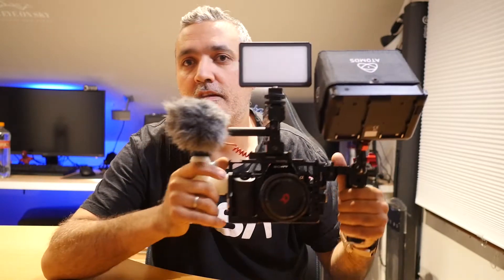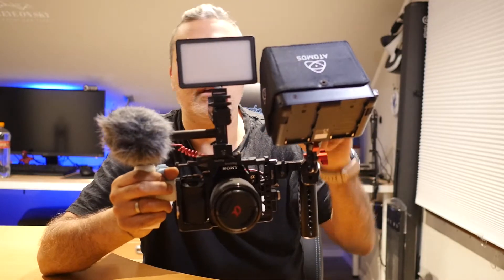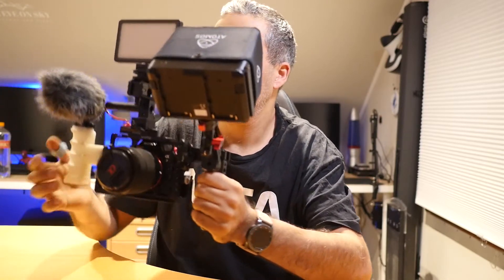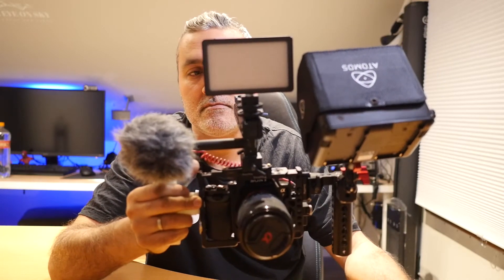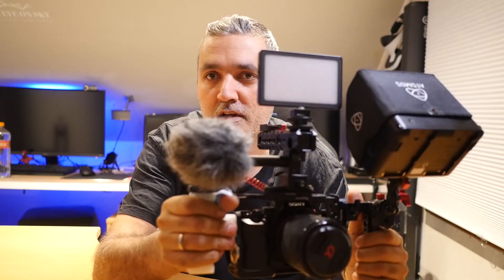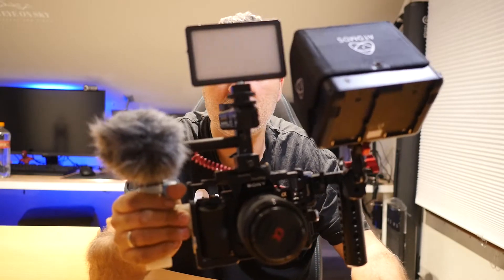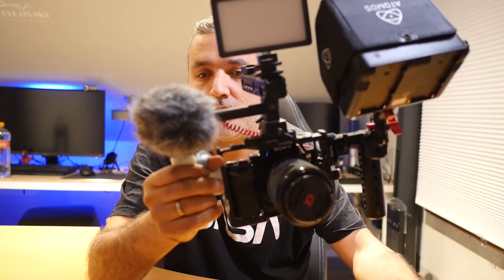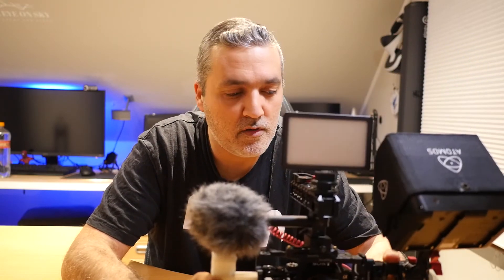will a 3D printed handle will hold your Rig,camera,atomos,led and mic ? get in to find out :-)